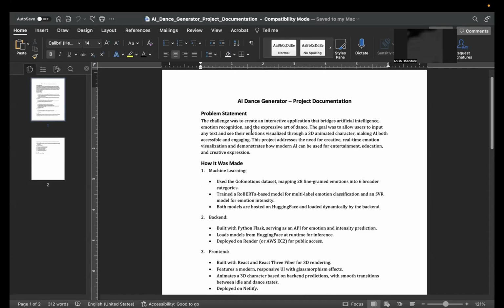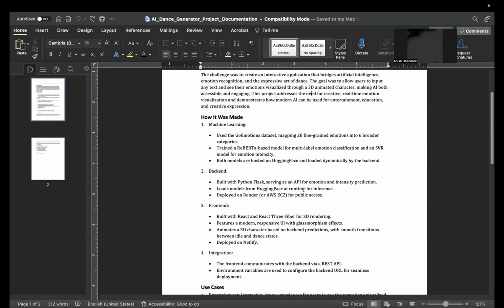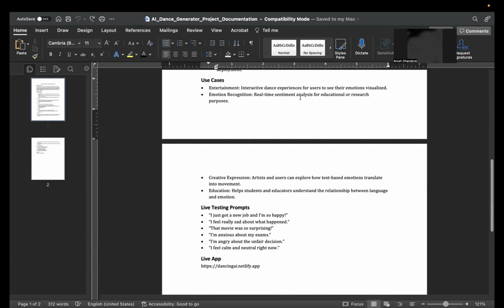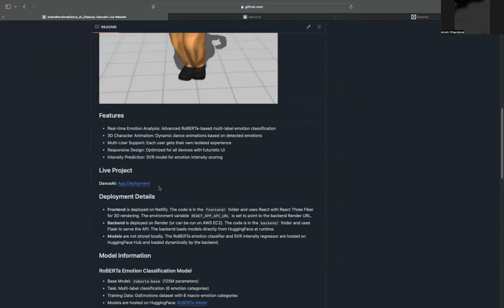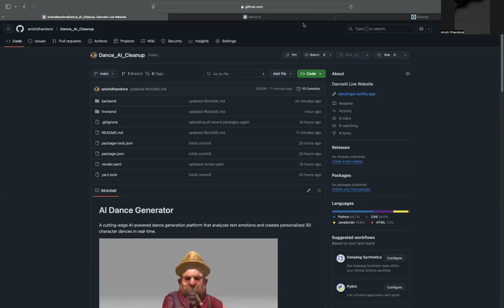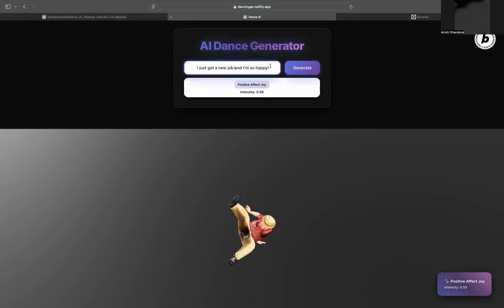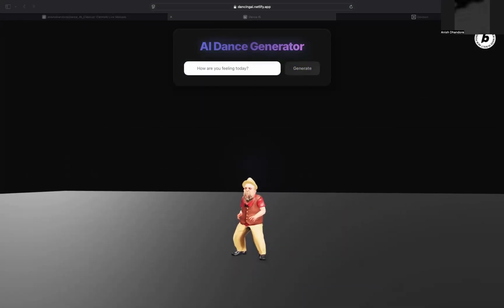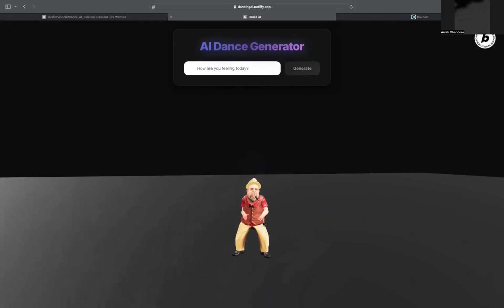Dancing AI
A cutting-edge AI-powered dance generation platform that analyzes text emotions and creates personalized 3D character dances in real-time.